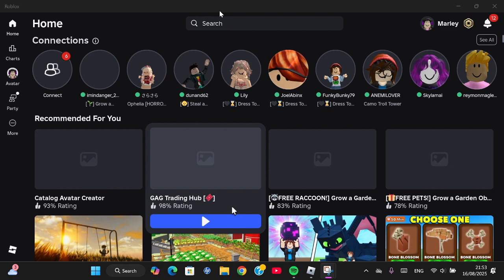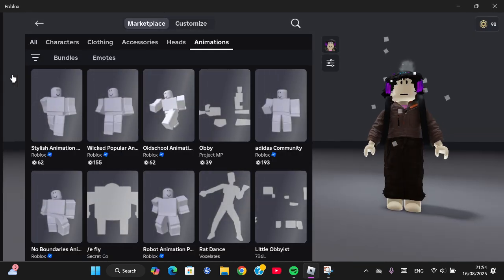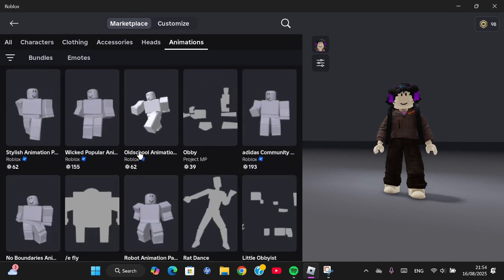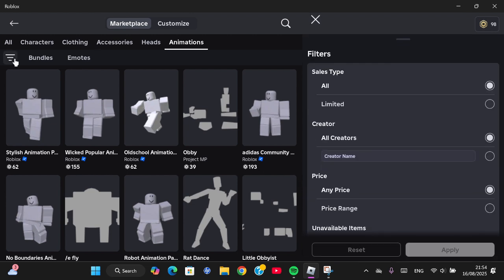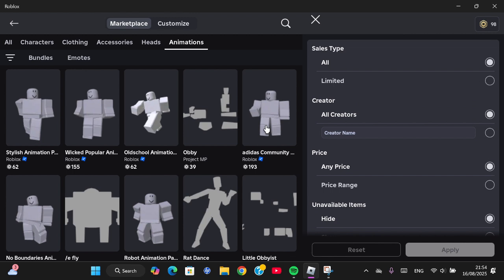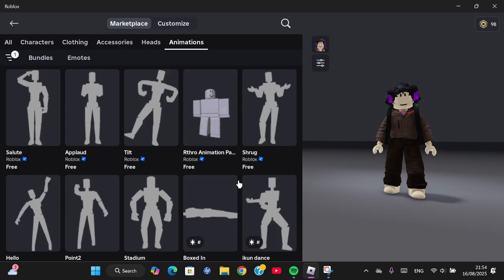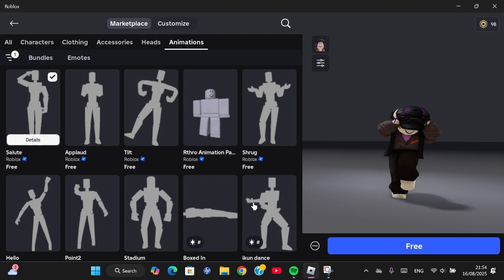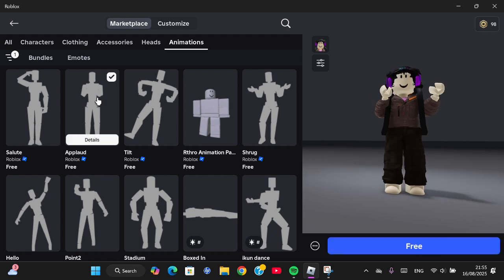💎 Free Roblox Animations Revealed! | Unlock Amazing Avatar Moves Right Now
Roblox players, this one’s for you! 💎 In this video, I’ll reveal how to unlock free animations for your Roblox avatar so you can get amazing new moves without spending any Robux. These animations will make your character stand out with fun, stylish actions that everyone will notice. It’s quick, easy, and completely free—so if you’ve been wanting to customize your avatar even more, this tutorial is a must-watch. Upgrade your Roblox experience today with this awesome trick!